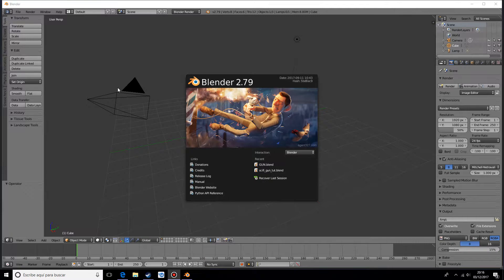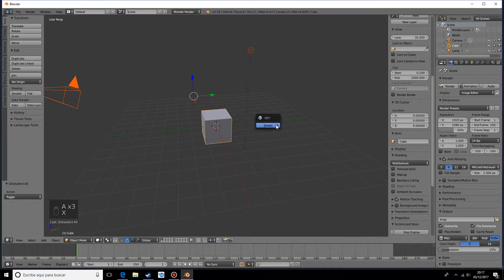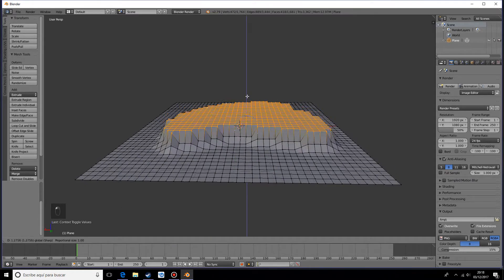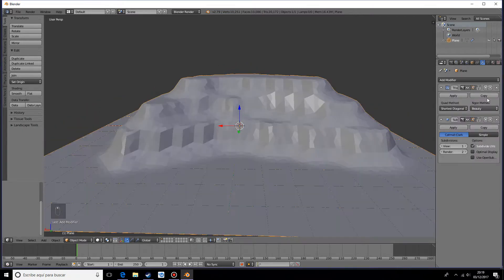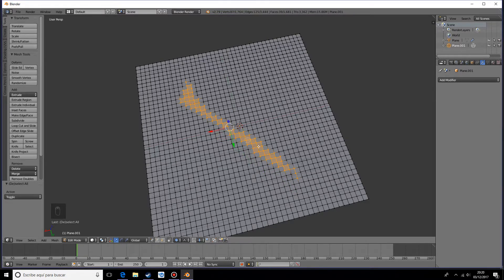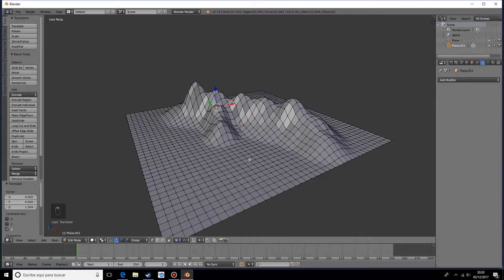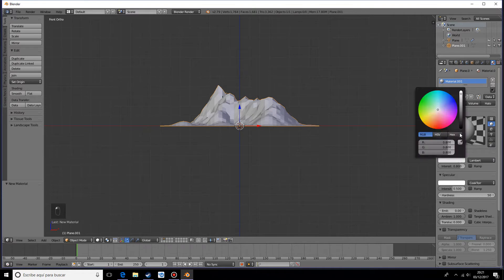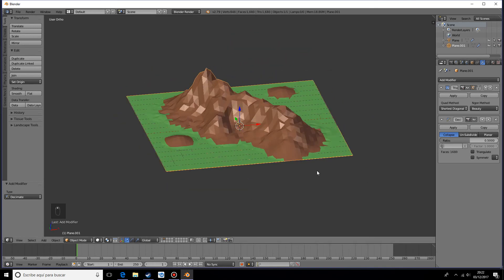Low poly terrains / landscapes (Different Styles) - Blender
Learn to do a couple styles for low poly landscapes in blender. You can use these techniques to make custom and really good looking landscapes.